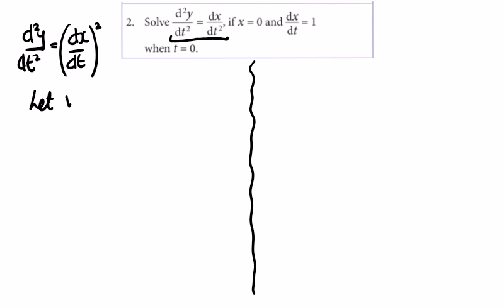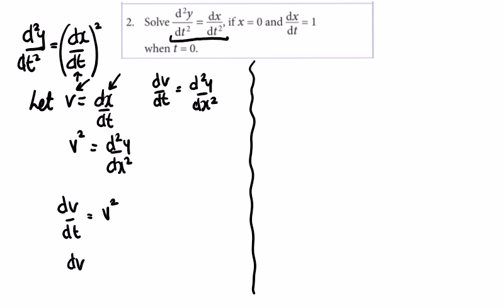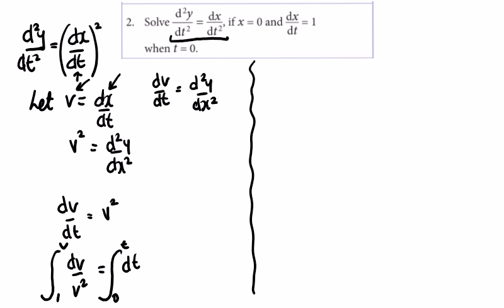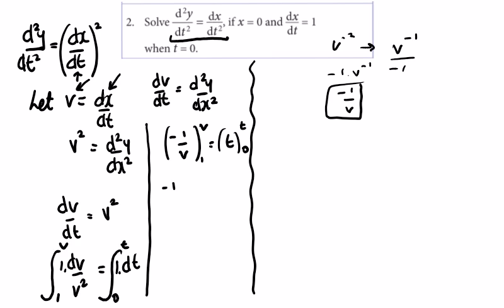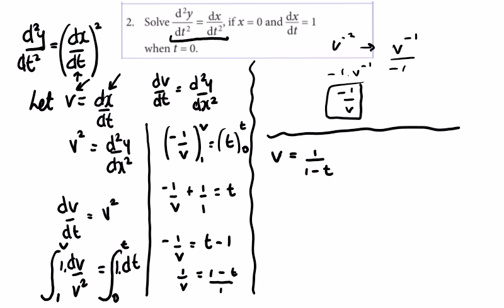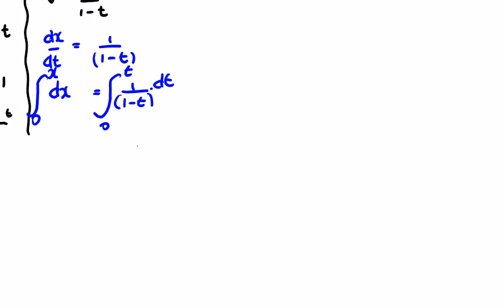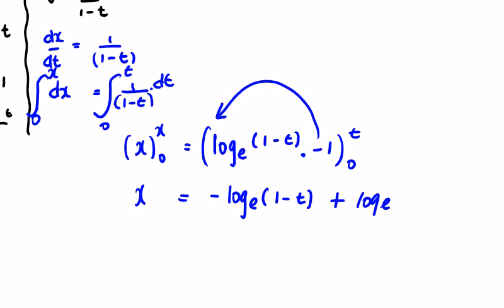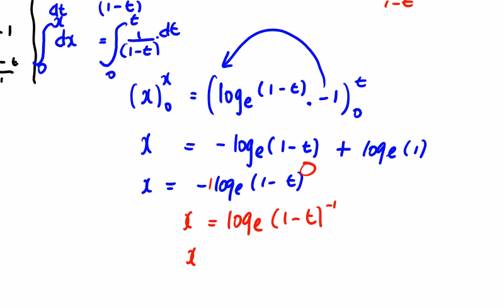Second Order Differential Equations 2